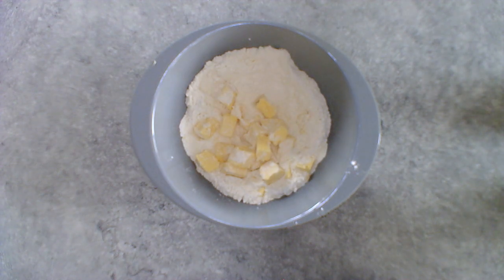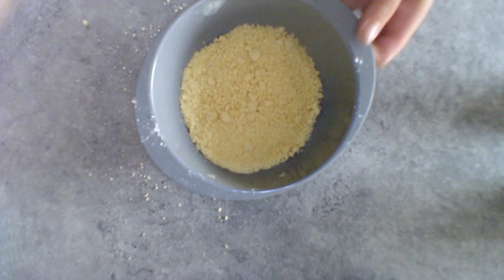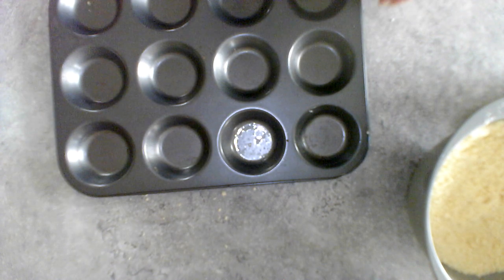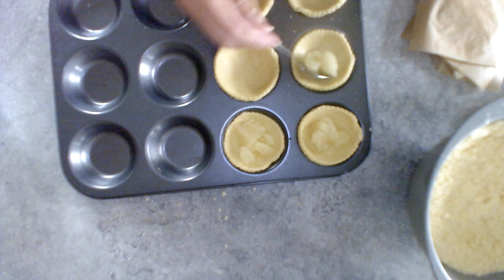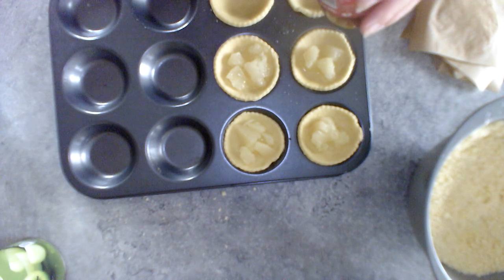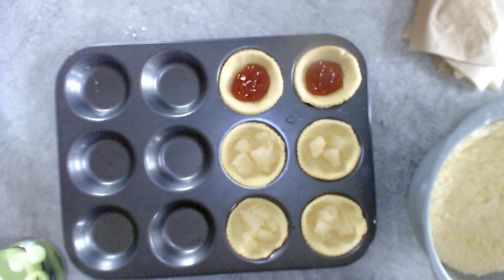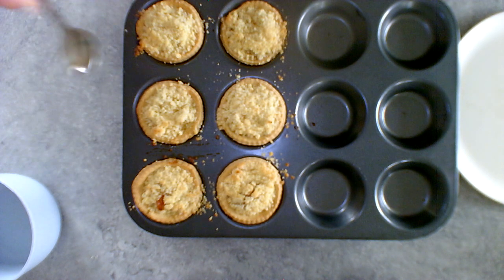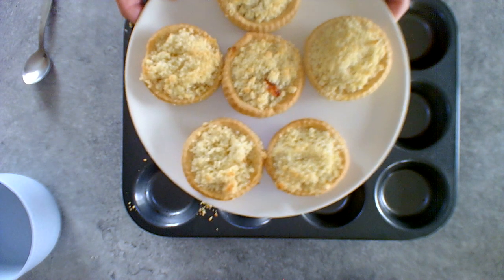Tart sioned crumble top